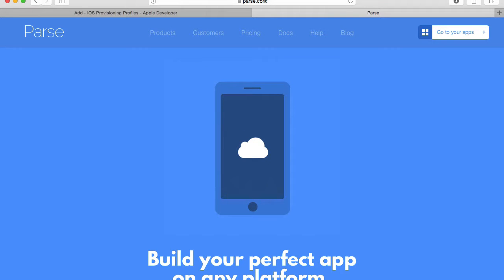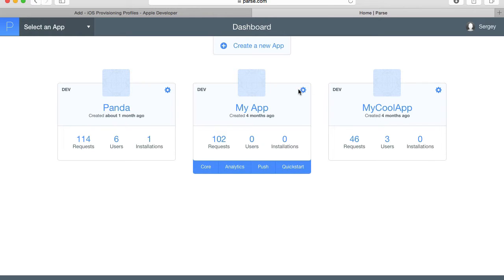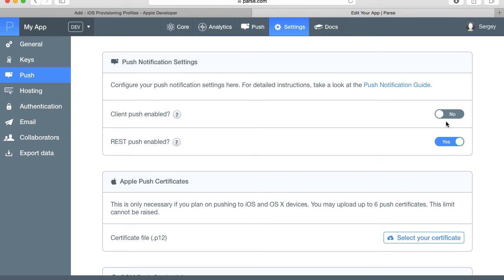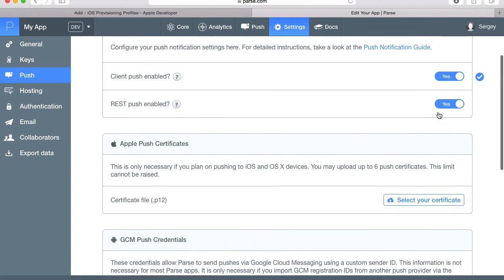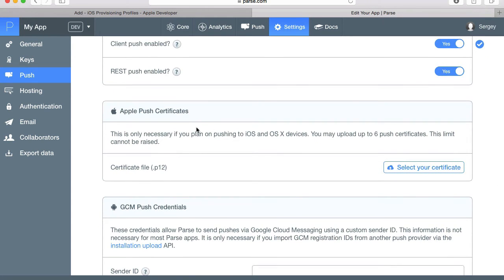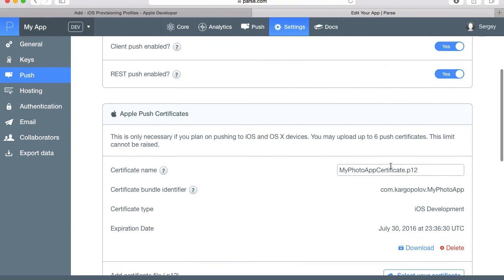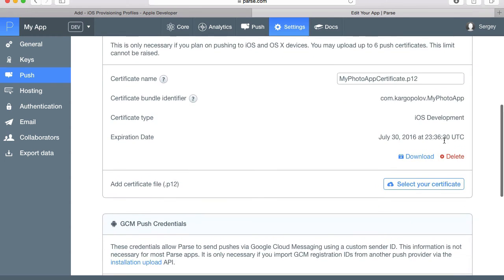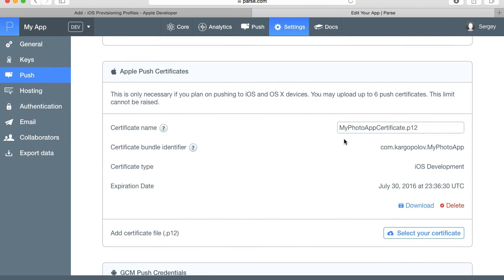iOS Push Notifications: Configure Parse App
- link to a video course. In this video we are going to configure Parse App to be able to handle push notifications